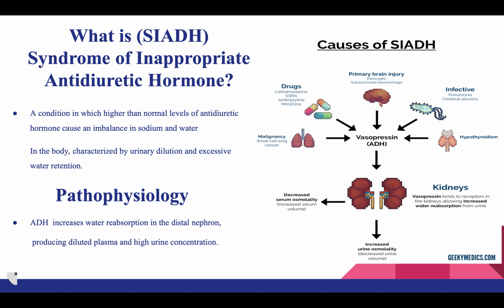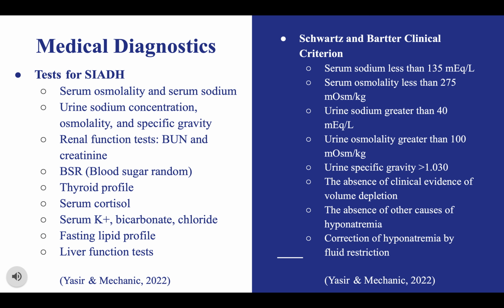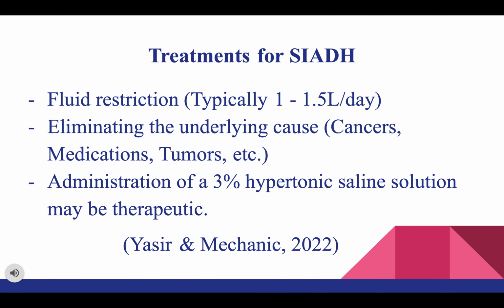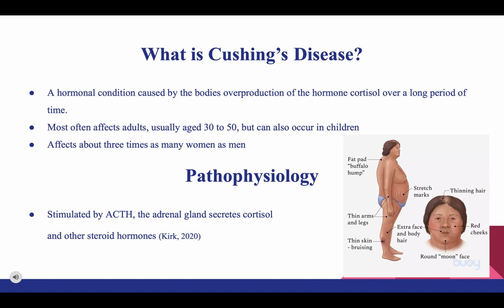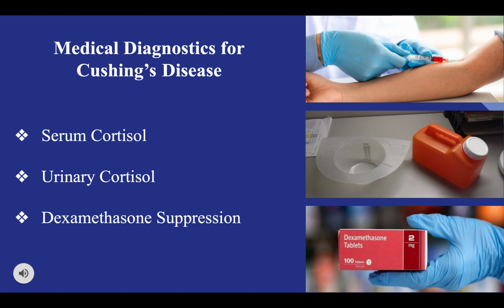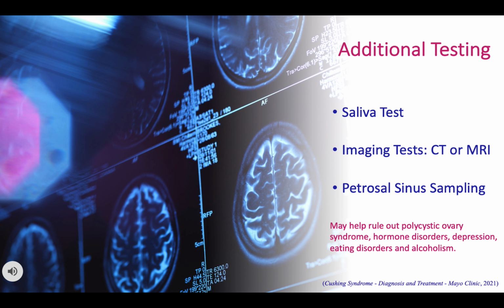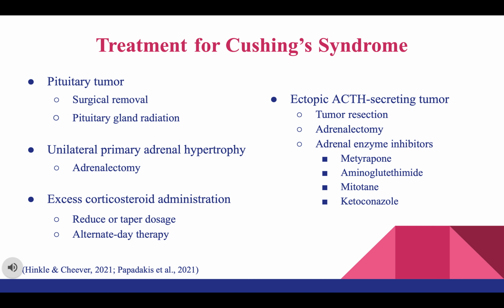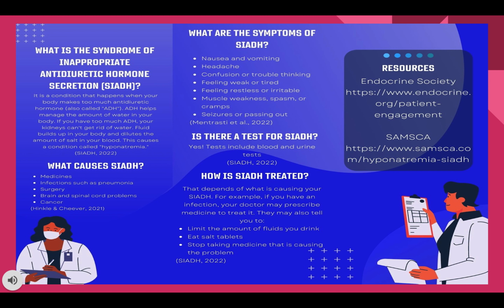SIADH & CUSHINGS PRESENTATION